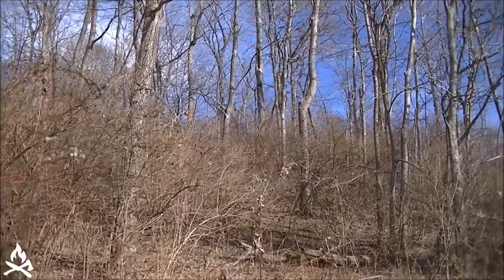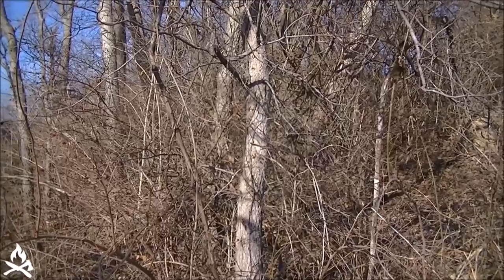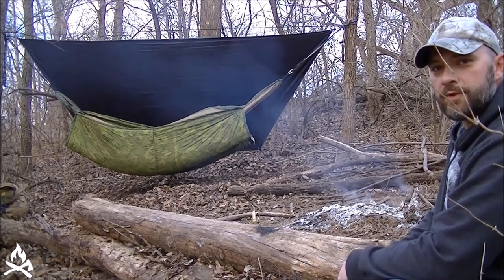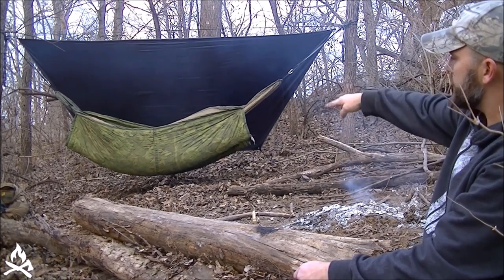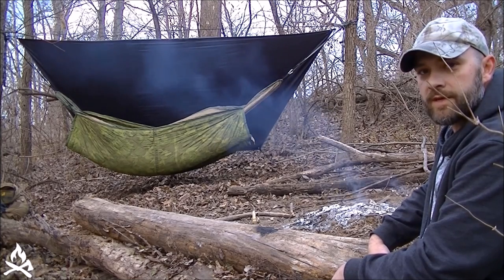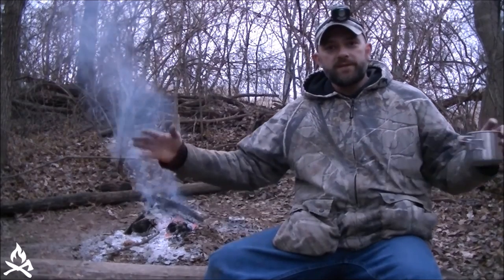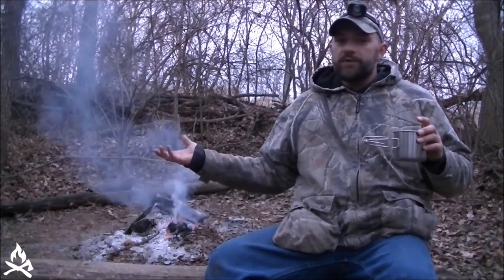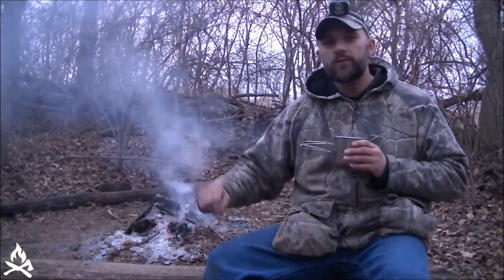Swinging in the trees... First time setting up a hammock (debris underquilt)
I was lucky enough to get out on the first day of 2017 for an overnight over on my friend Tim's property. Being only a mile from home it was the perfect place to try out my Hammock for the first time. I don't have an under quilt yet, so I was interested in seeing if I could use other means to keep myself warm. Ti stopped by late to visit, and decided to stay too. he ended up too warm in his MSS.